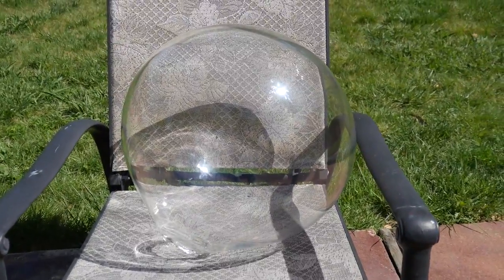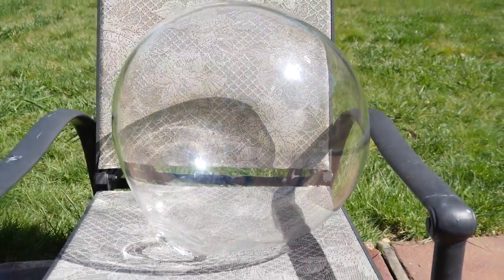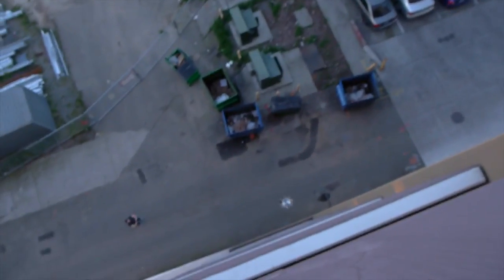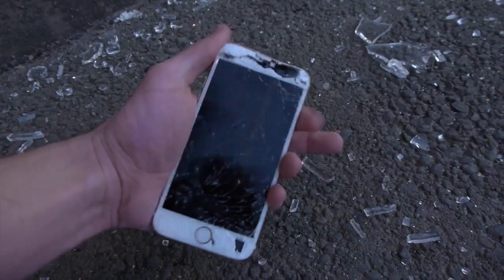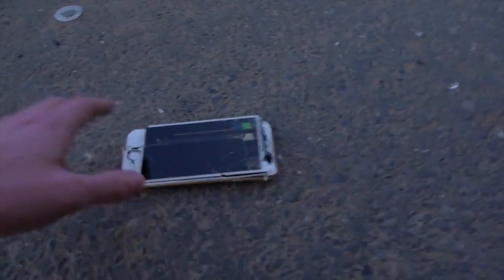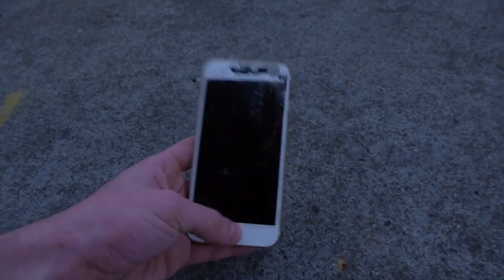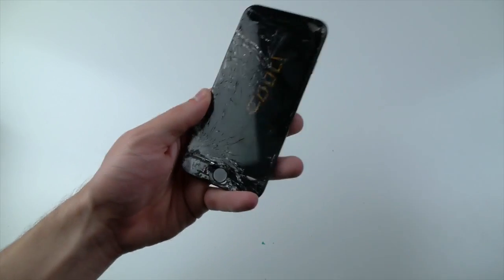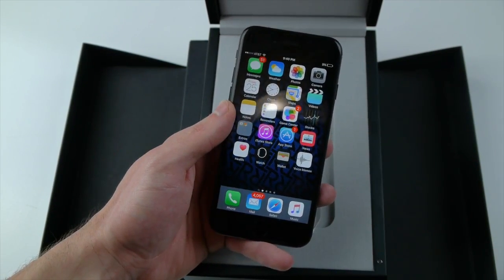Dropping a GIANT iPhone 6S Glass Ball from 100 Feet!